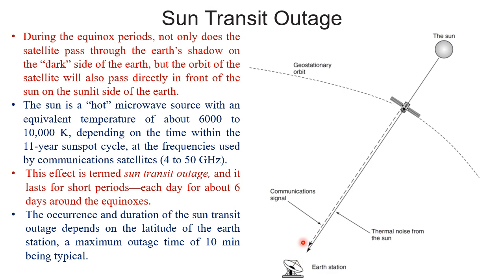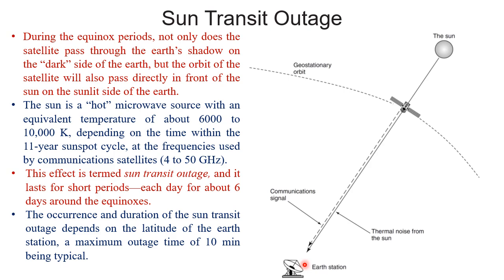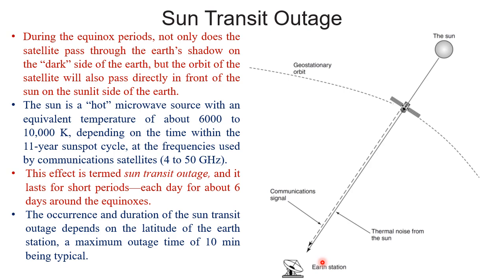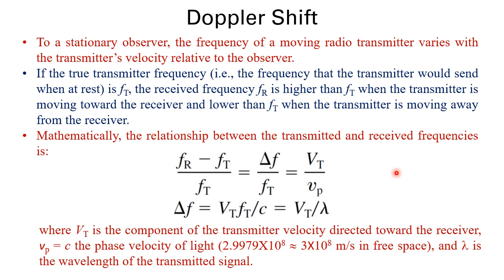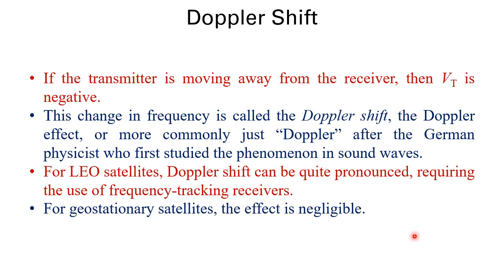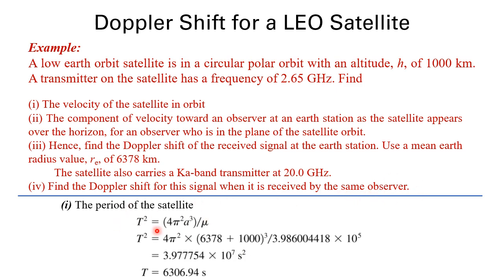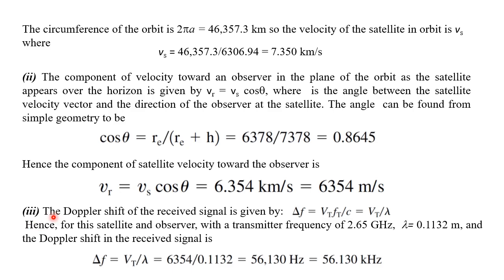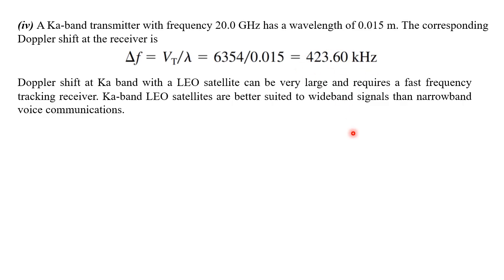PE EC701B module 4 - 2 Sun transit outage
Sun transit outage